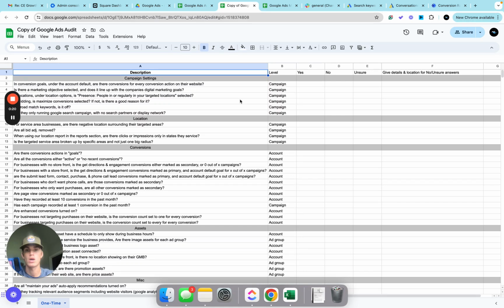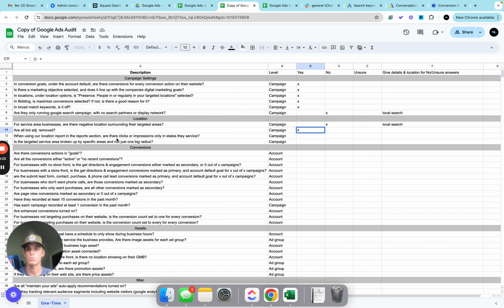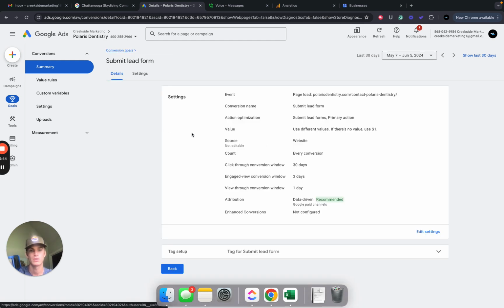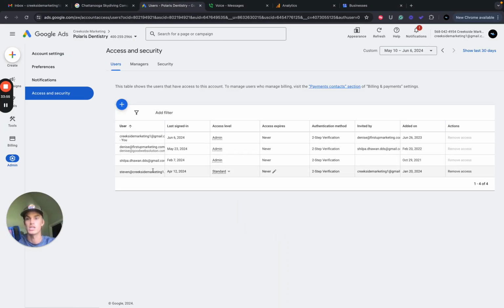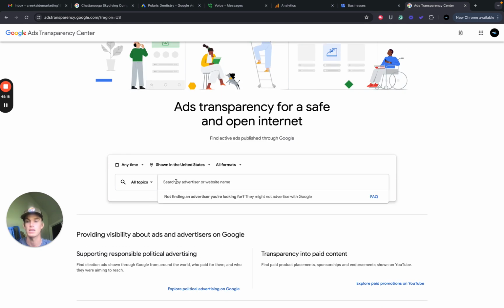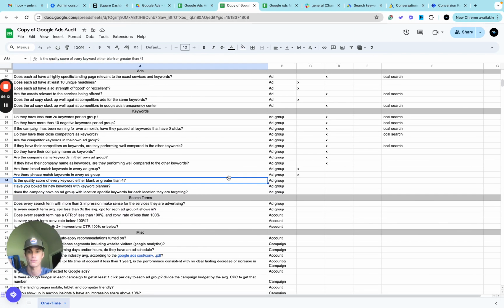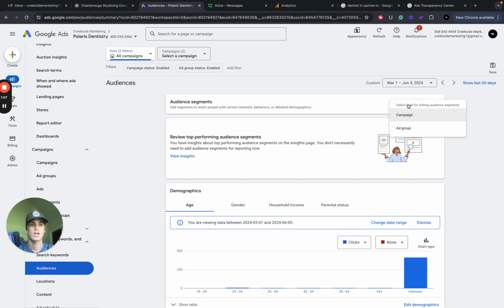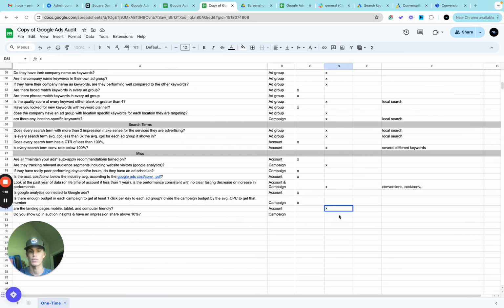How To Perform A Google Ads Audit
In this video, I review a Google Ads account and provide guidance on optimizing it. I discuss topics such as conversion actions, bidding strategies, keyword match types, campaign settings, and ad group organization. I also highlight the importance of data protection contacts, call reporting, and messaging ad terms. Viewers are encouraged to follow along and make necessary adjustments to their own Google Ads accounts.

ADDITIONAL RESOURCES